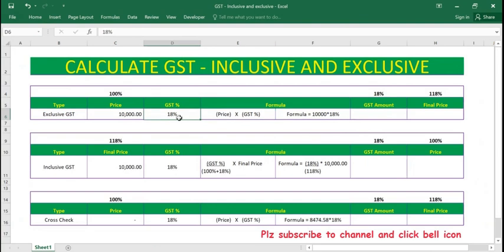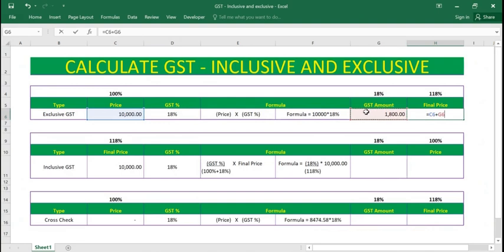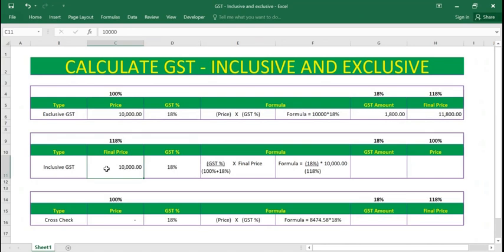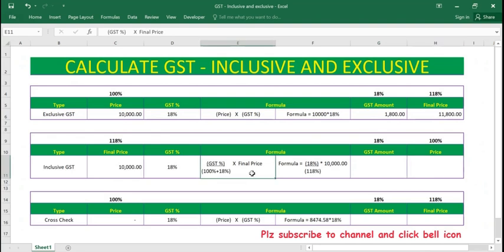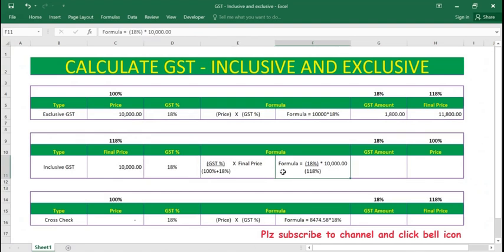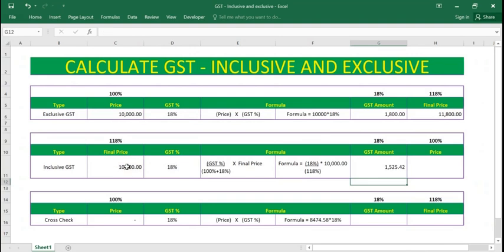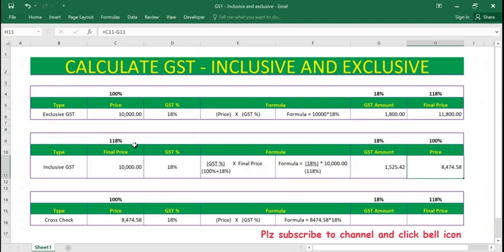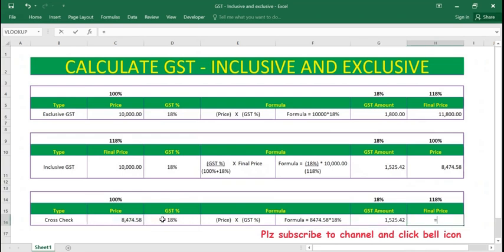GST calculation both inclusive and exclusive tax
U Excel in Excel

Download this file from the below mentioned link

CALCULATE GST - INCLUSIVE AND EXCLUSIVE
Exclusive GST
Inclusive GST
Final Price
Price
GST Amount
"    (GST %)      X  Final Price
(100%+18%)"
"Formula =  (18%) * 10,000.00
(118%)"
(Price)   X   (GST %)

ms excel
excel tutorial
excel formulas
microsoft excel (software)
learn excel
microsoft excel
Excel world
excel movies
excel vba
excel macro